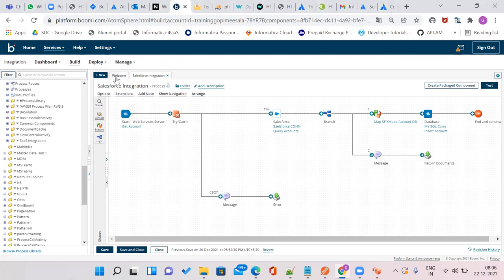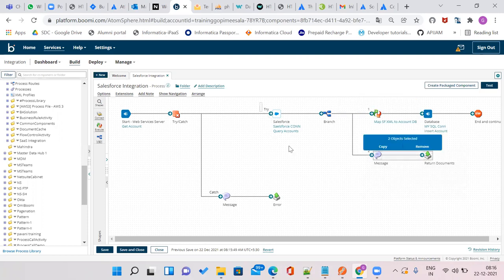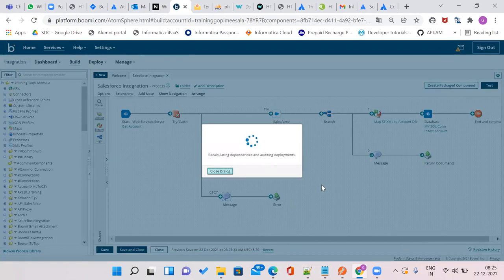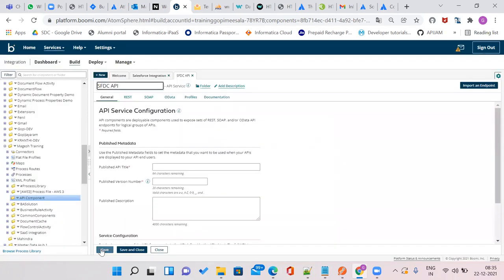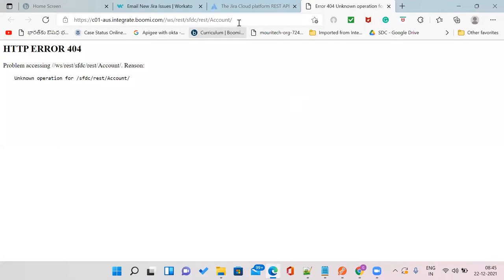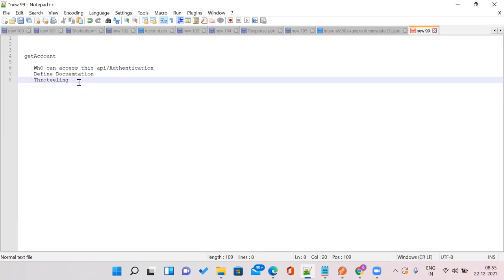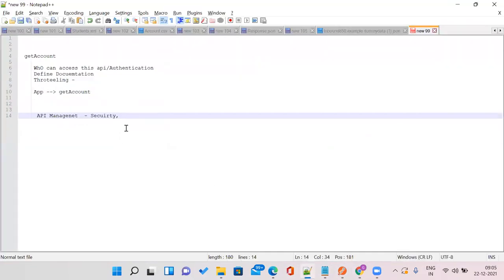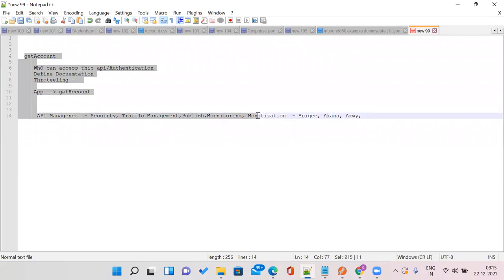Class 19 Api service component